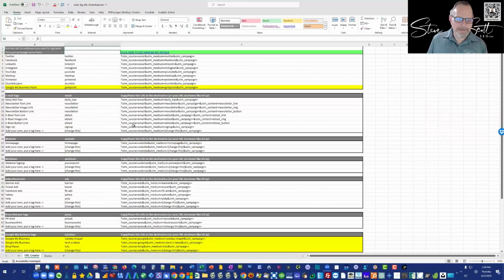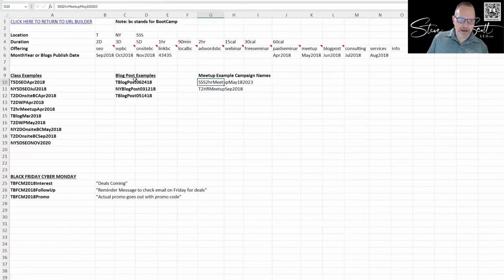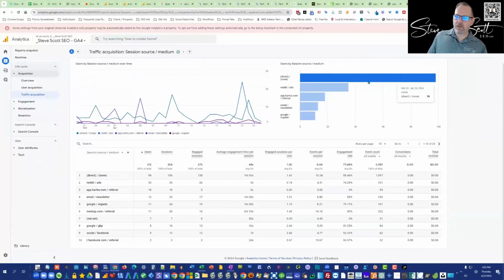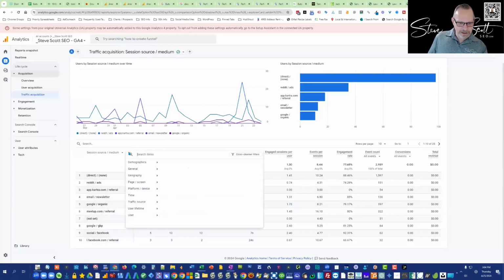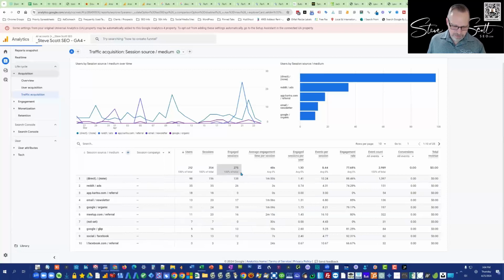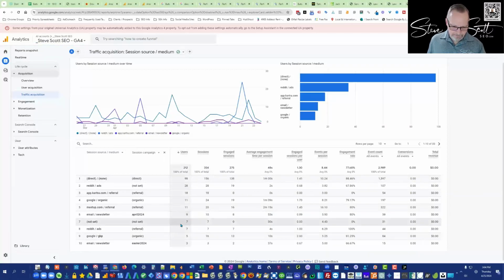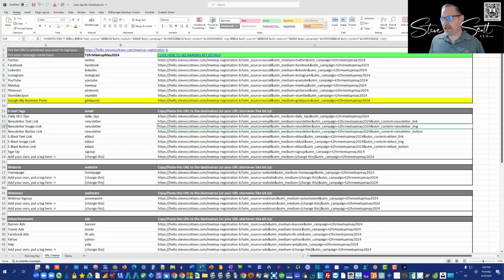SEO Q&A: How do I measure the success of my SEO efforts using KPIs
When judging the success of your SEO campaign, what are the key performance indicators (KPIs) you should be keeping track of? I walk through some of the most important KPIs for various industries.